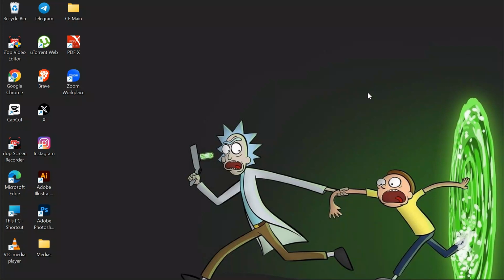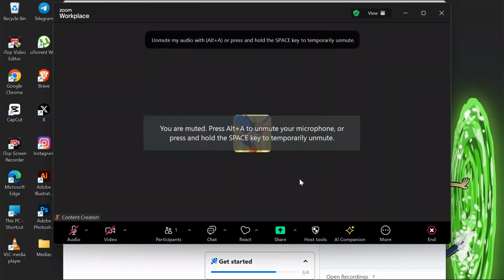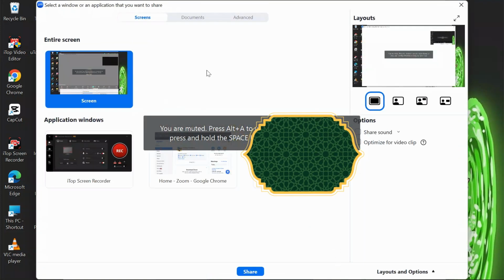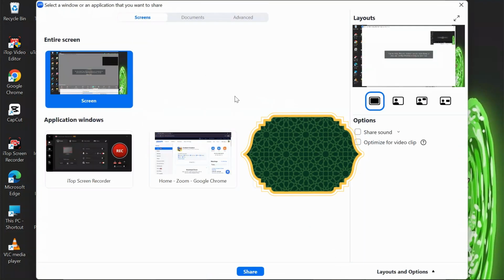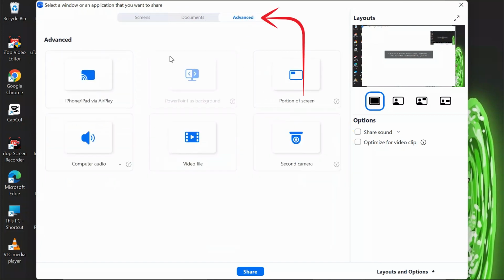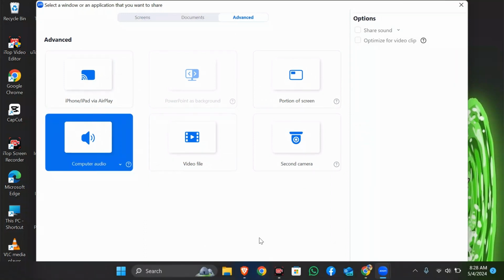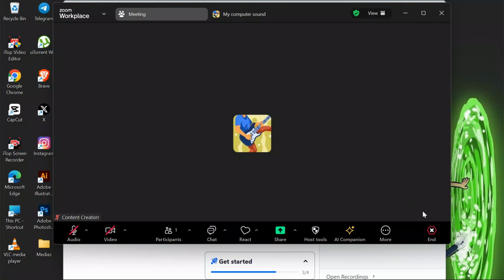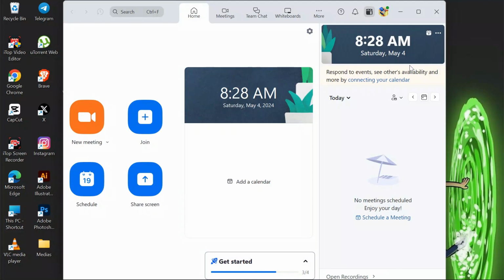How to Share Music in Zoom Meetings 2024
In this video, learn how to share music during a Zoom meeting, including setting up your audio settings and sharing your computer's sound. We'll guide you through the process of playing music without interruptions or distortions.